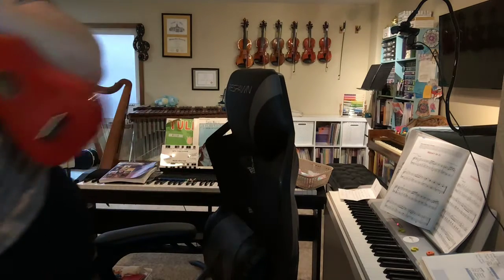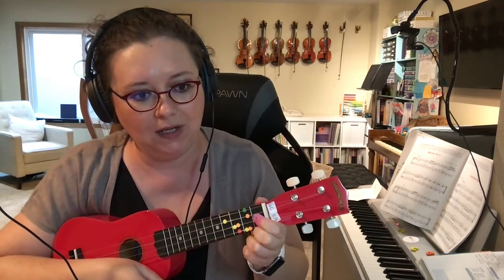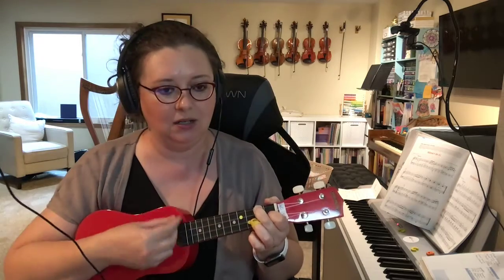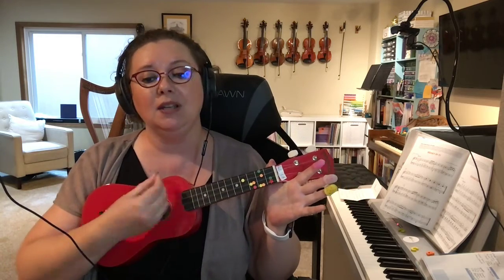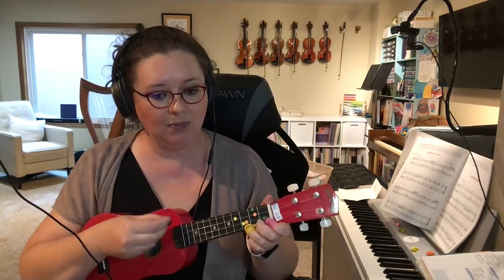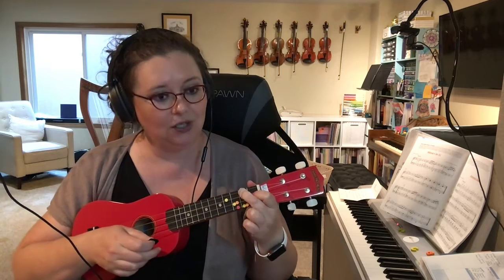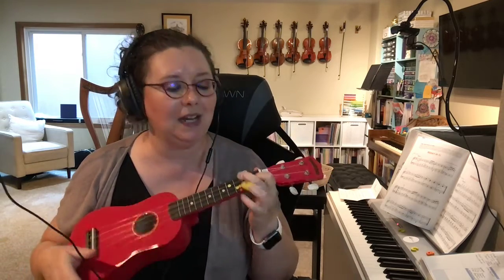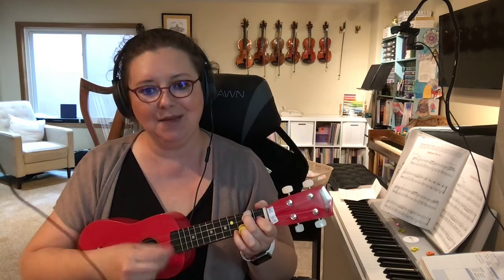"Cool Song"p. 47 and "Ram Sam Sam" p.48 Rainbow Ukulele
learn to play UKE and rainbow ukulele with me, your virtual ukulele teacher violinjudy and take awesome lessons